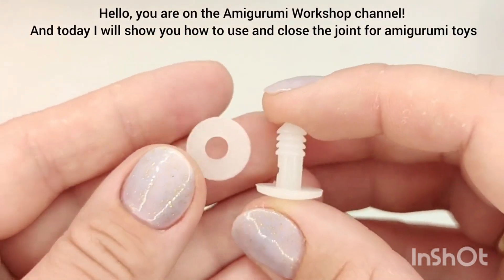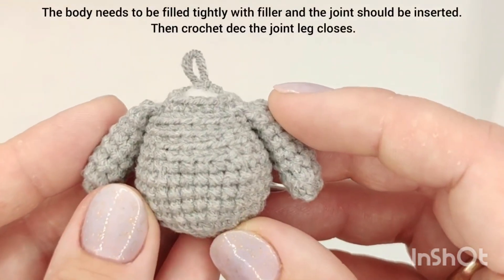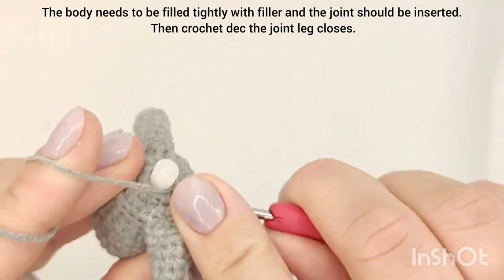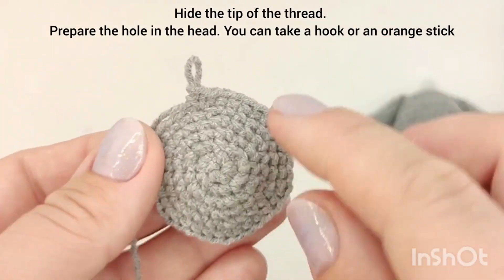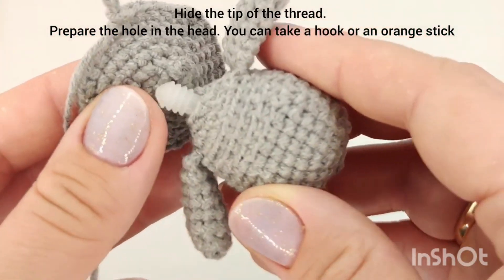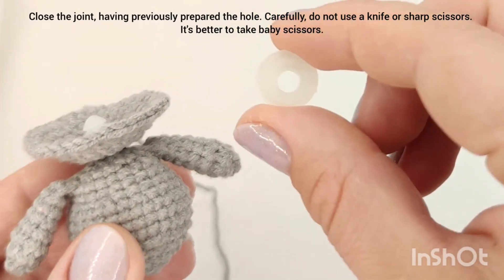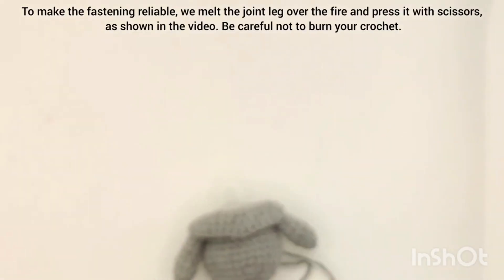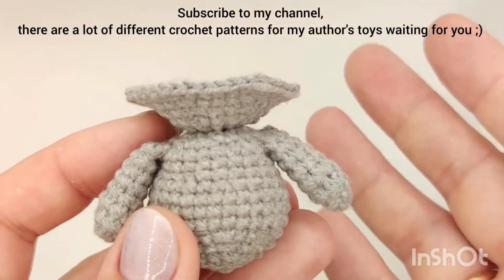How to add the plastic joints to the toys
This video helps to place the plastic joints and also how to close them tightly.
These joints can be used for the arms, legs and head attachment of the toys to make them movable.